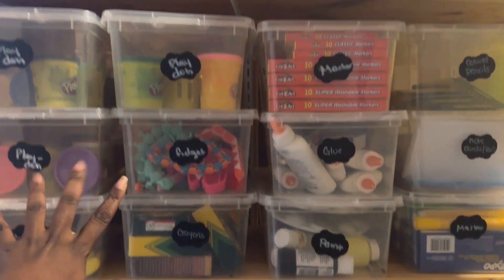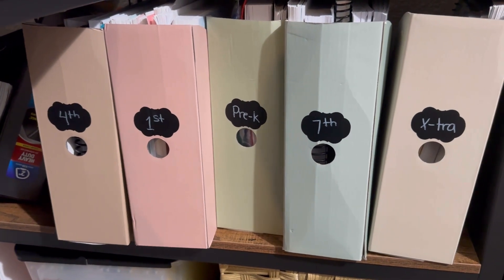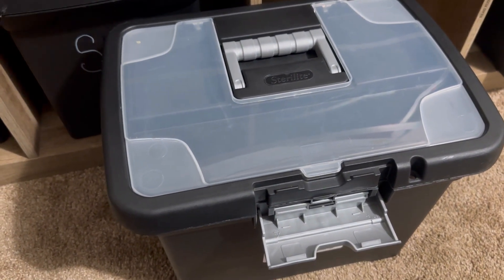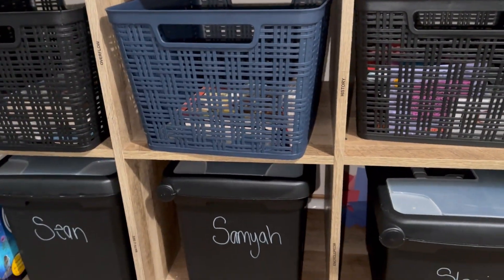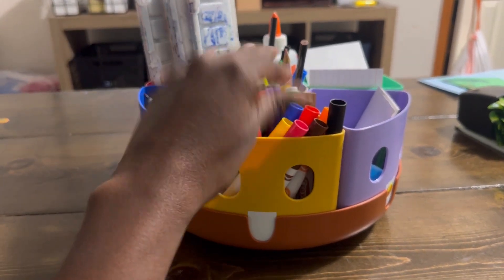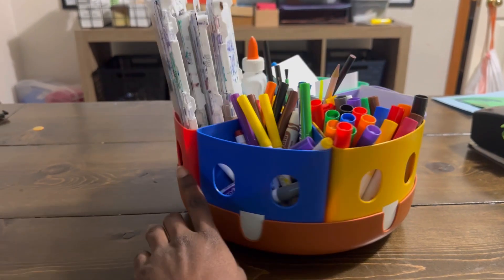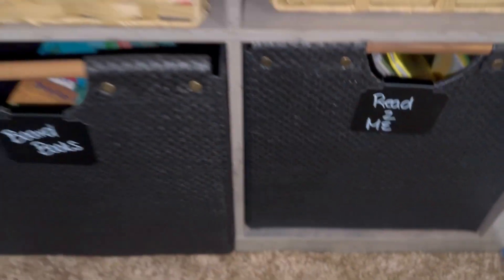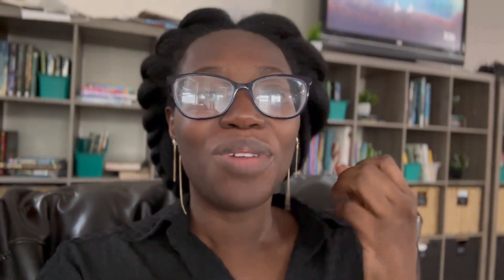😌 EASY Ways to Organize Your Homeschool || Simple Homeschool Organization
Clear Shoe Bins
Magazine Holders:
Black latch Boxes:
School supply spinner:
Wicker Basket:

WELCOME
Hi girly, I’m Wendy and I am a Christian working homeschooling  of 5. On this channel I post weekly videos to help bring peace in midst of your chaos through schedules, routines, resources and tips. I believe that peaceful presence can be found when you are a good steward of your time.